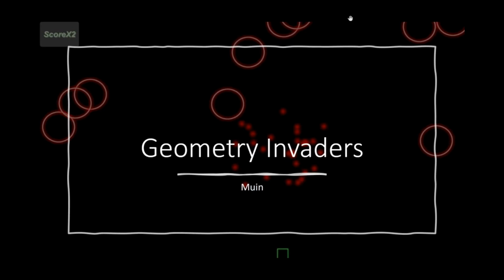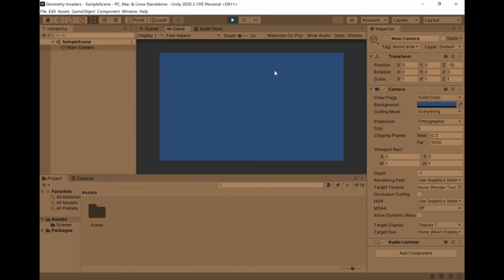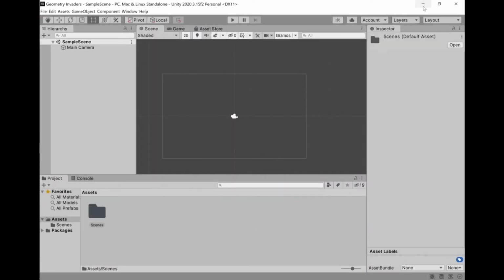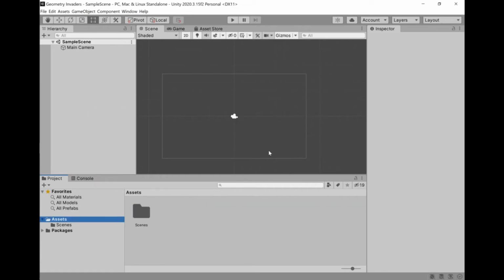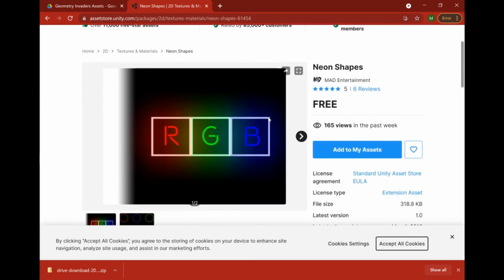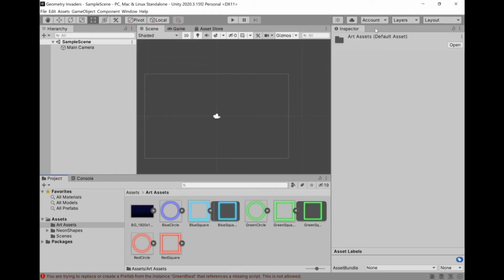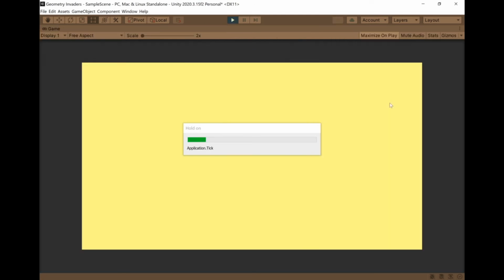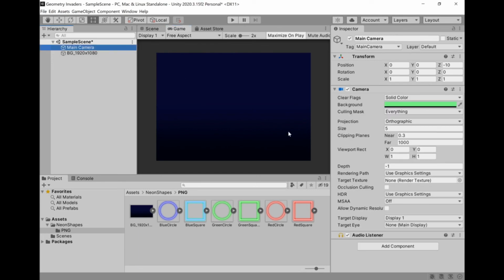Part 3: How To Make a Game in Unity 2021 in C# for Beginners: Geometry Invaders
This video is part of a Unity C# series that assumes you have no/0 coding experience and/or are in school just want to get involved in coding or game development.

I personally started game development in high school. Back then we didn't have access to the technology and information that it freely available now so I wanted to help any enthusiasts like mine.

I assume in this series you have no experience with Unity, Game development and coding in C# or not coding experience in general.

In this part 3 I introduce the layout of Unity in which we will be working, show you guys how to install the asset and how to setup your project to get started.